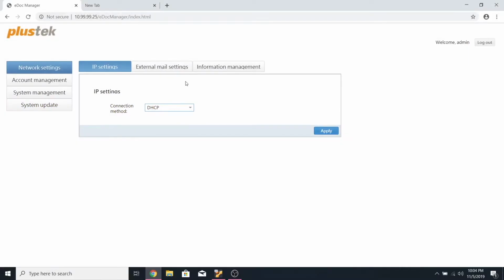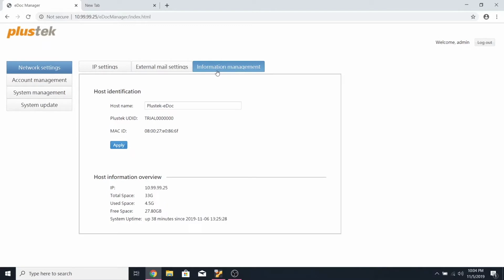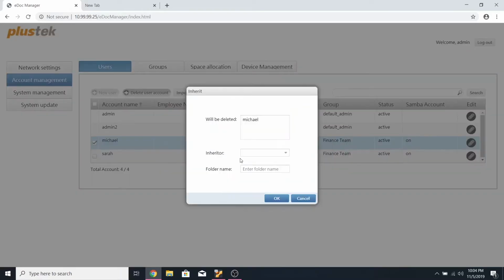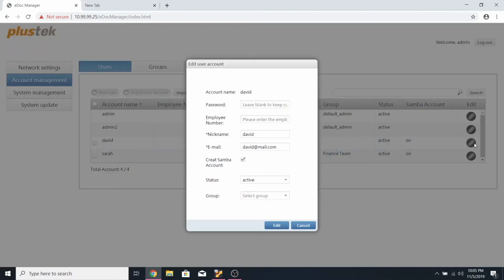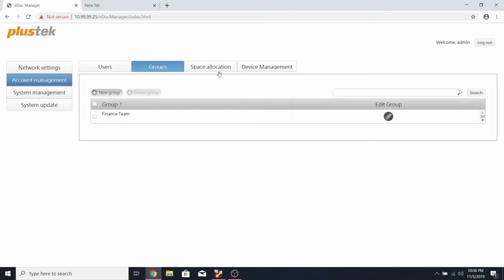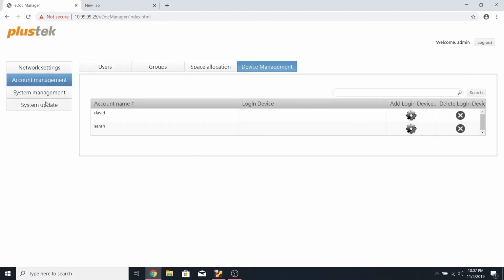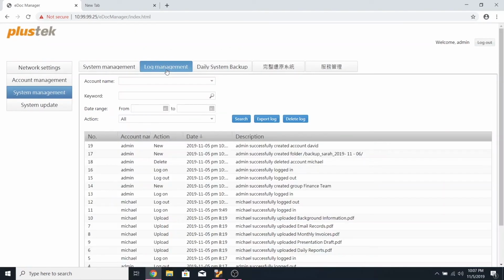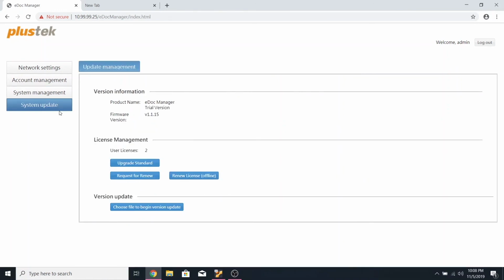Plustek eDoc Tutorial- Admin Setting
The eDoc admin settings allow for in depth client control of functions, alongside allow for viewing and exporting of the log of server activity actions. You can also view the licence settings and request license upgrades